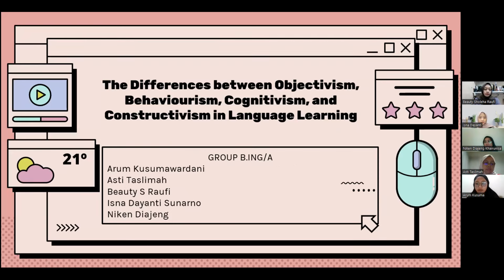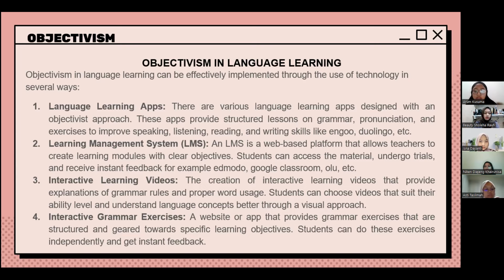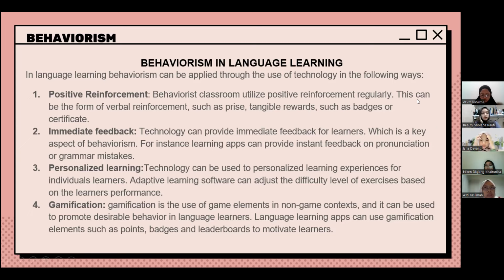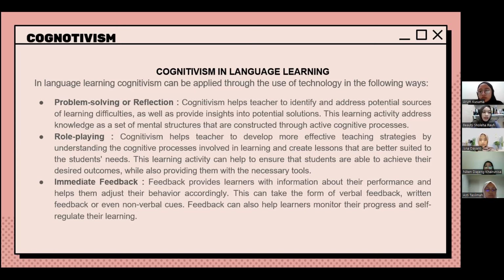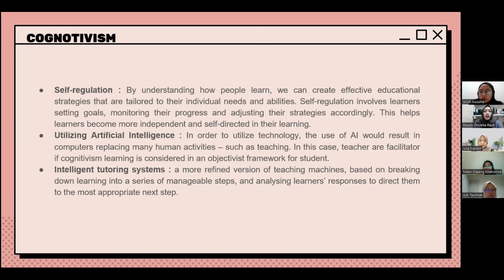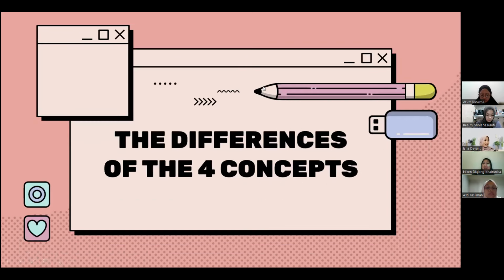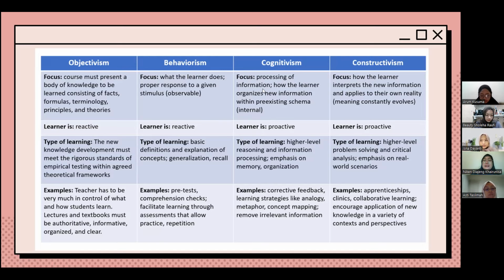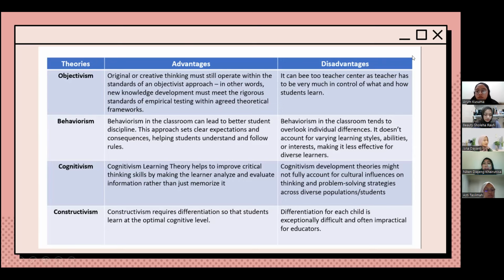The Battle of Learning Theories: Which One is Best for Language Learning?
This video is made for completing the assignment for ICT lectured by Mr. Herri Mulyono, Ph. D.
Group A/English Education consists of:
- Arum Kusumawardani
- Asti Taslimah
- Beauty S Raufi
- Isna Dayanti
- Niken Diajeng

In this video, we will explore the four main learning theories: Objectivism, Behaviourism, Cognitivism, and Constructivism, and compare their strengths and weaknesses in the context of language learning.

We will start by introducing each theory and explaining its basic principles. Then, we will dive into the specifics of how each theory can be applied to language learning, including examples of teaching methods and activities. We will also discuss the advantages and disadvantages of each theory, and how they compare.

By the end of the video, you will better understand the different learning theories and which one might be best for language learning. Whether you are a language teacher, student, or simply interested in the topic, this video will surely provide valuable insights and information.

So, join us, and let's explore the world of language learning theories together!